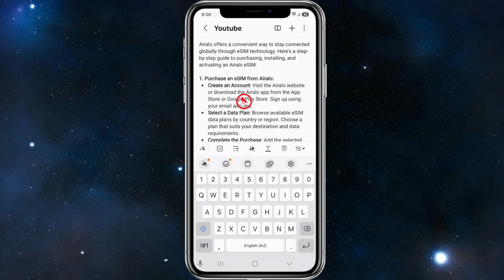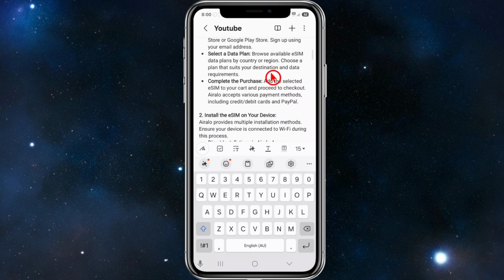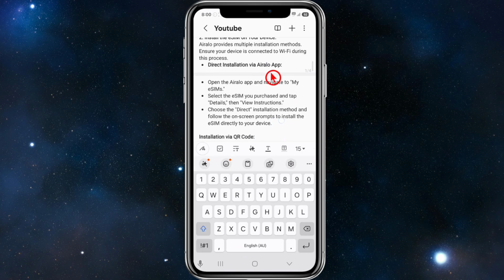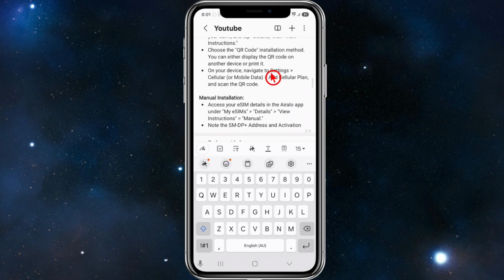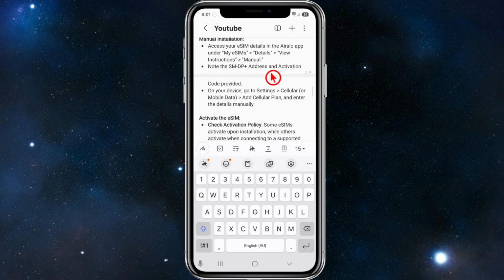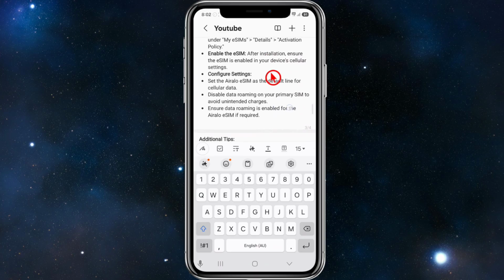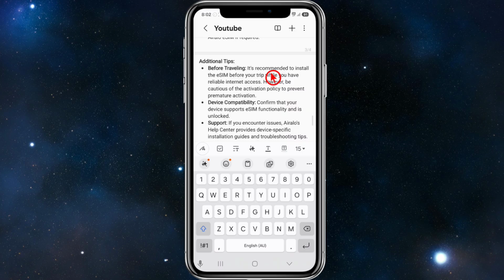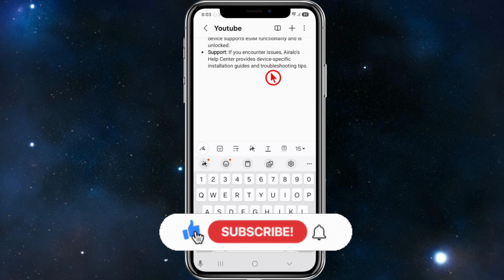How To Buy, Activate And Install Esim On Airalo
In this tutorial, we will show you how to buy, activate, and install an eSIM on Airalo. Whether you’re traveling internationally or need a data plan, we’ll guide you through the simple steps to set up your eSIM on Airalo.